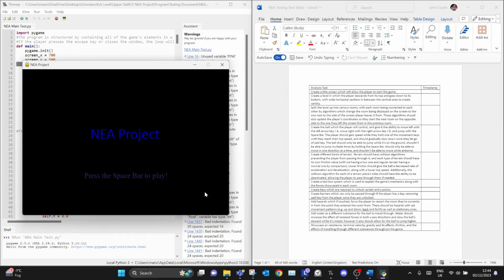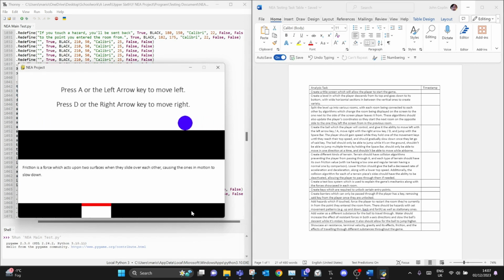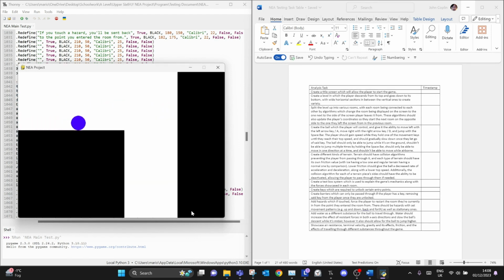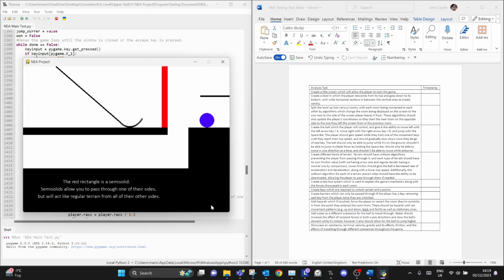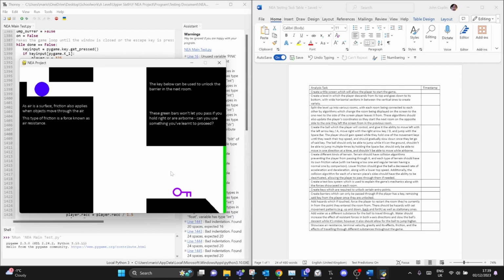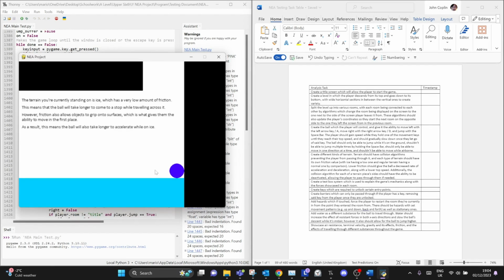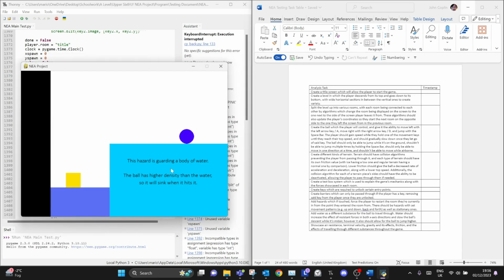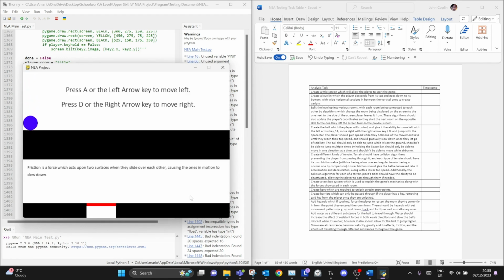NEA Testing Evidence Video